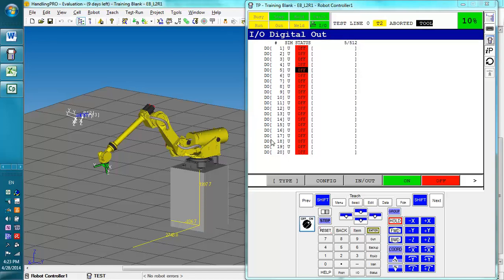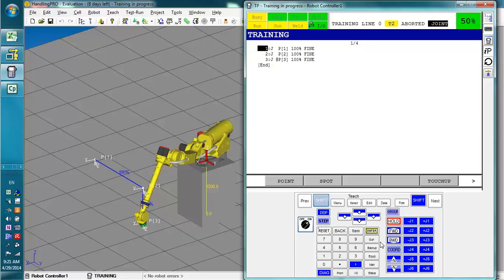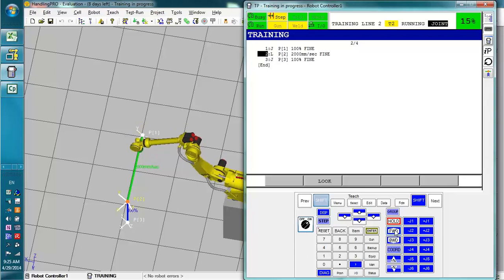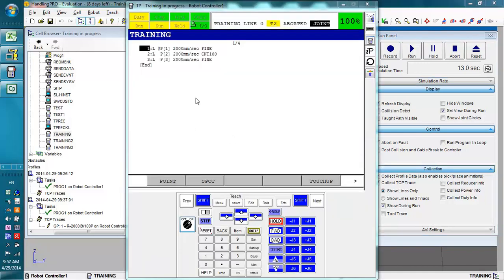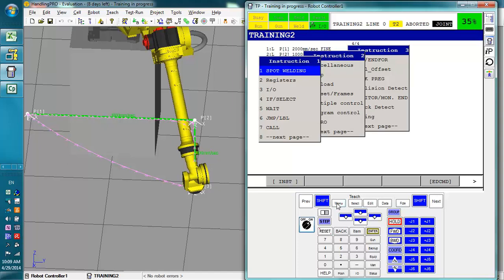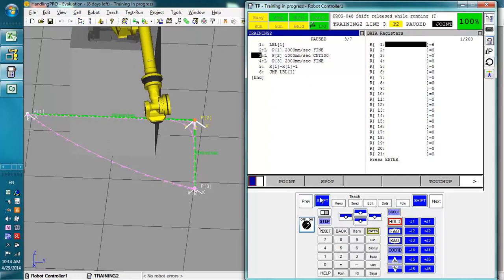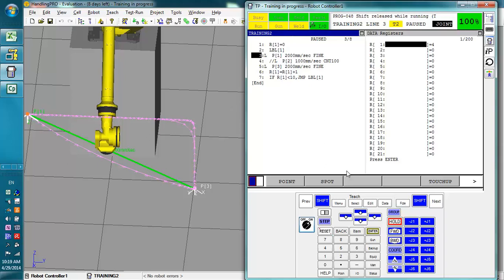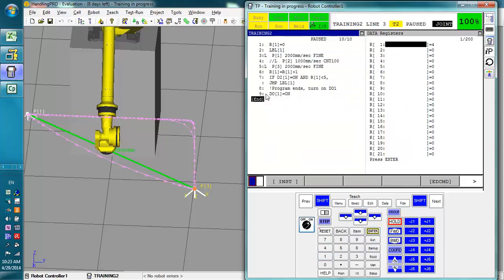FANUC Training - 03 Programming Basics